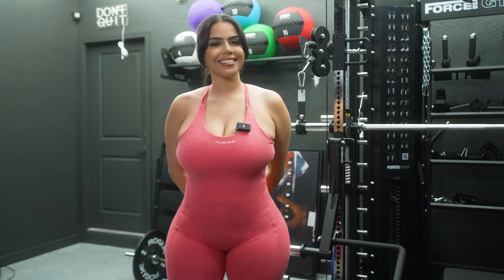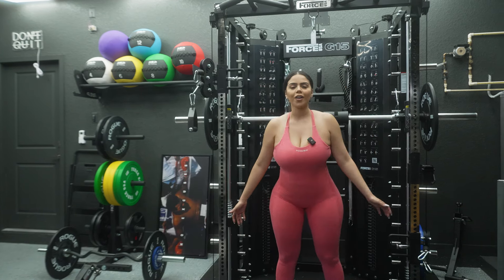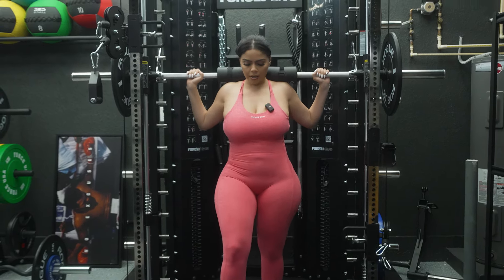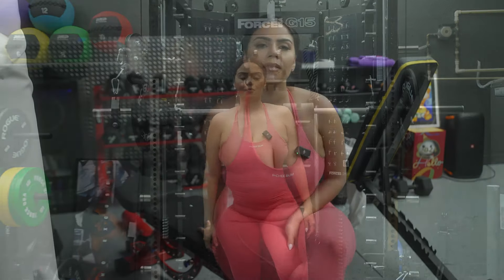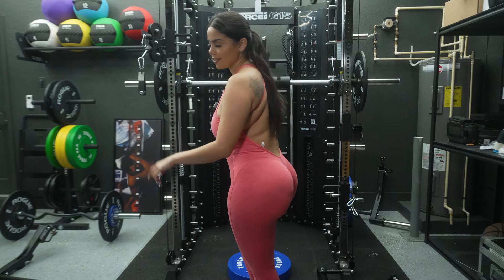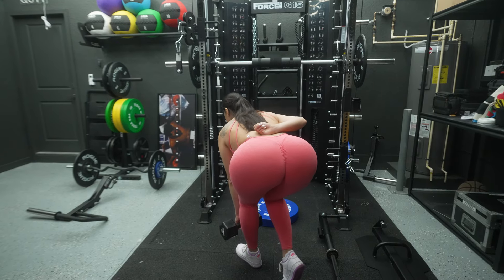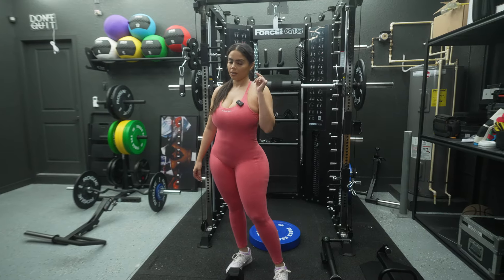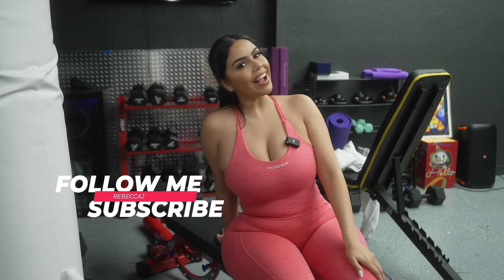RebeccaJ Tone and Talk Episode 1.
RebeccaJ Tone and Talk Episode 1. We do some simple glute exercises and get down to business on the topic- Are Aliens Real?